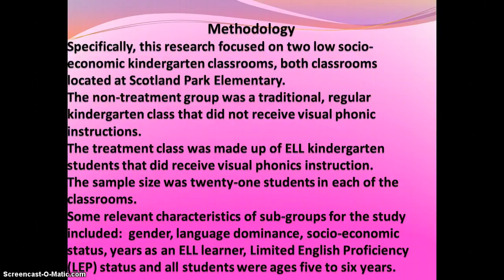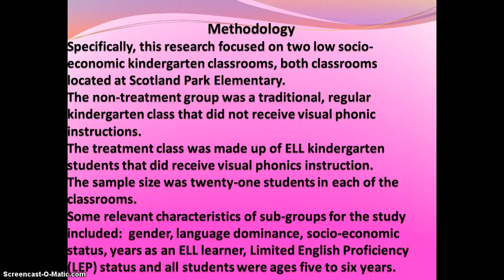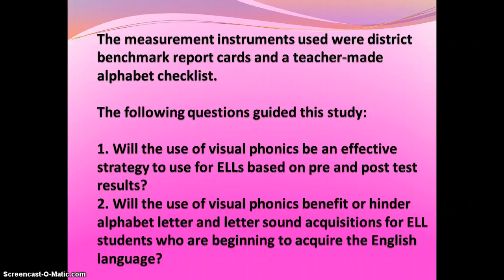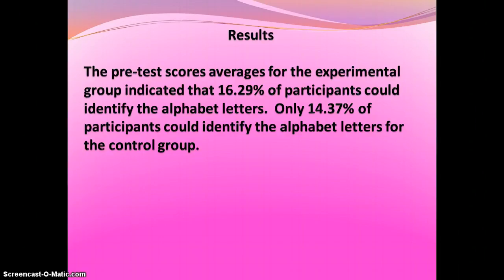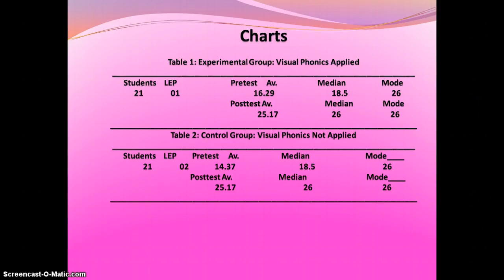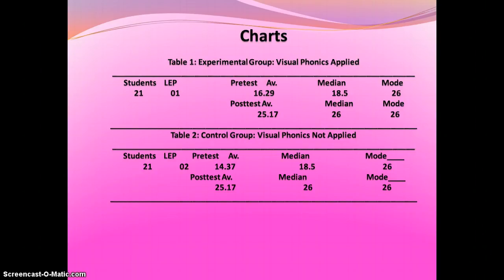The use of visual phonics